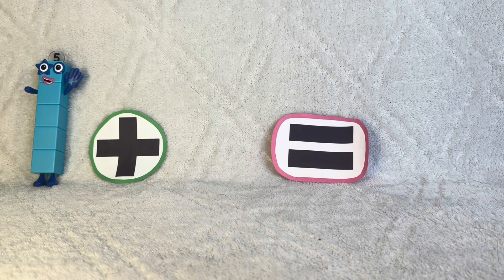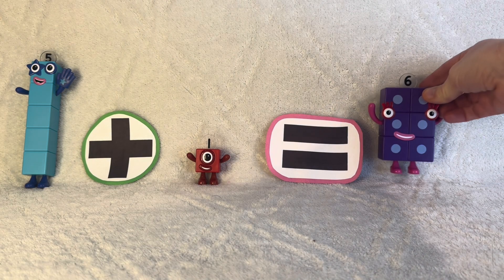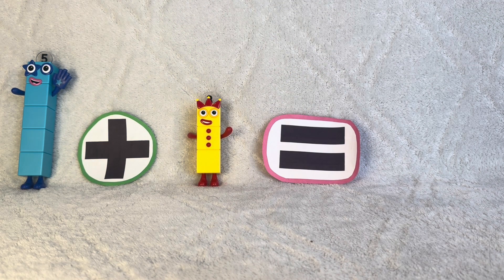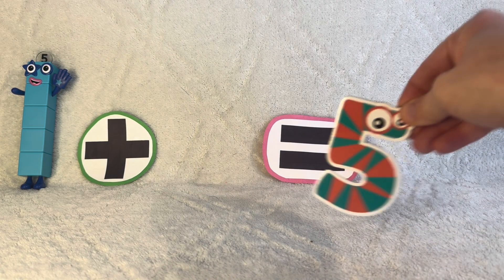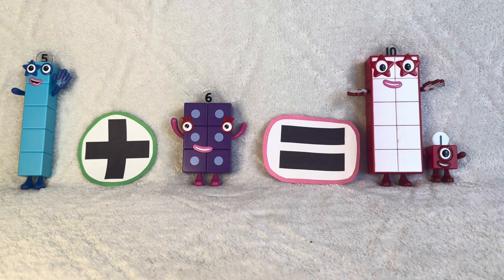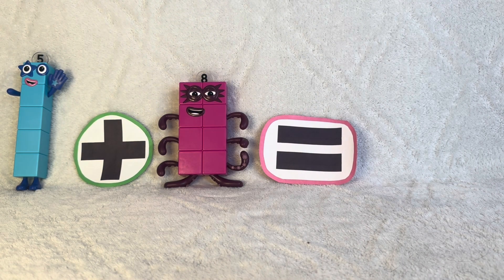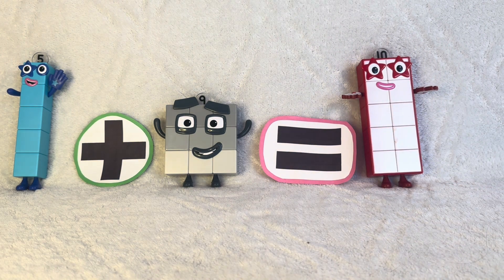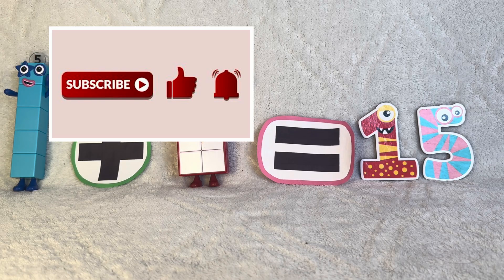5 Addition Table with Numberblocks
Today, the we are reviewing the 5 addition table.